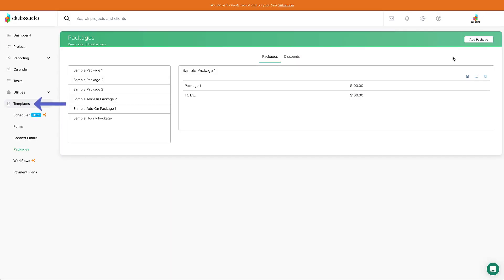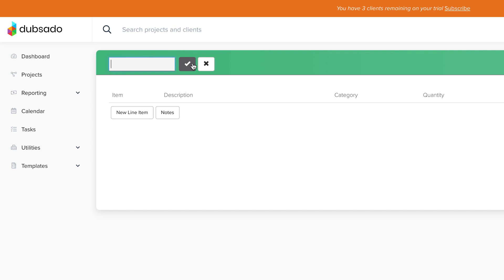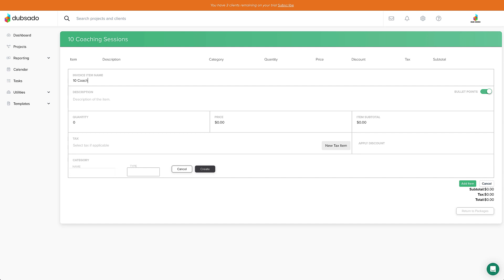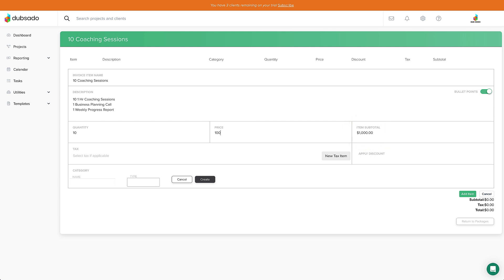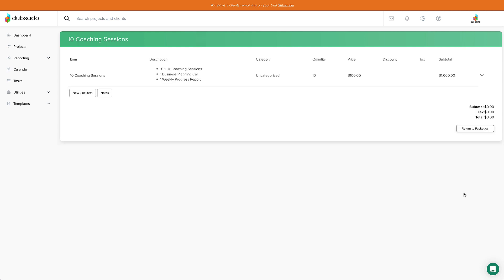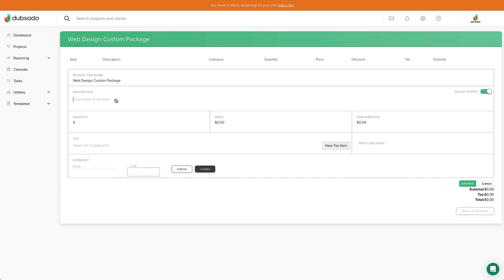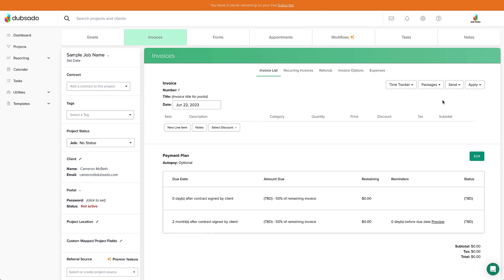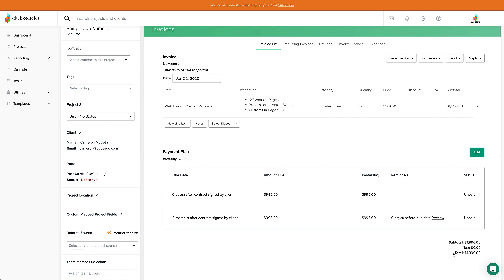#4: Adding Your Packages | Dubsado Getting Started Series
When you’re creating invoices for your clients, the last thing you want to do is retype the details of your services - every. single. time.

So in this video, we’re going to add your packages as editable templates in Dubsado so you can spend less time making invoices and more time making money!

🔥 Already have an account? Sign in here to follow along